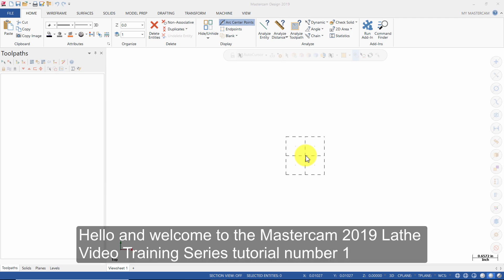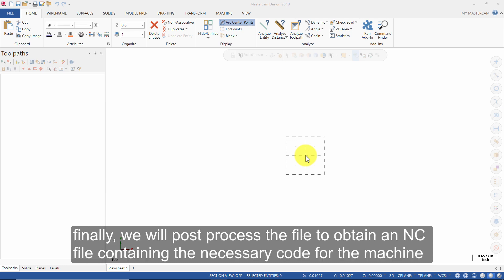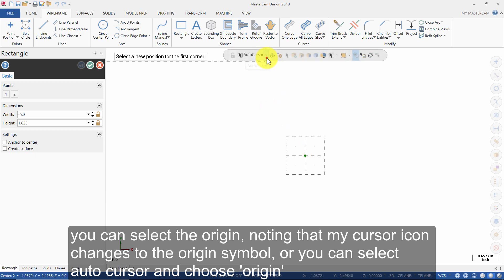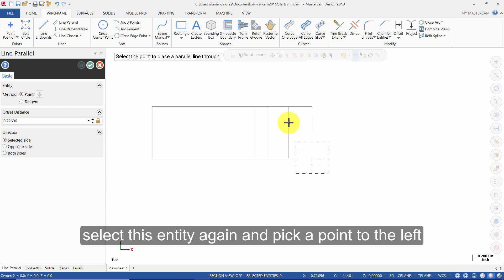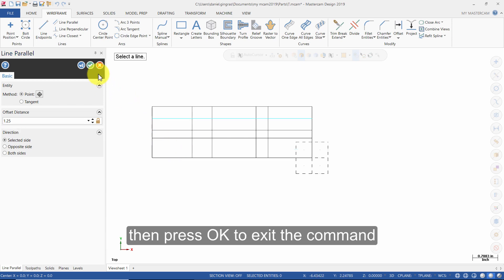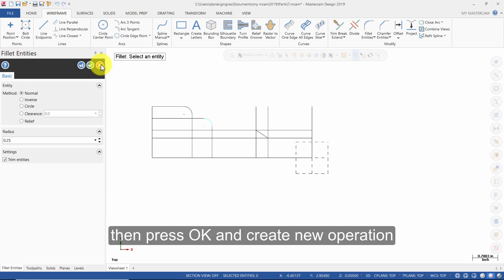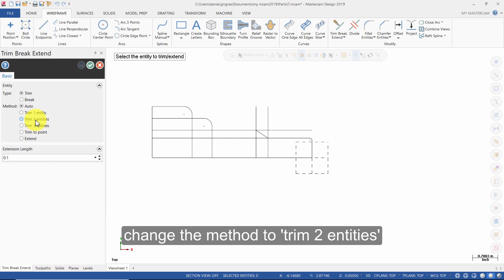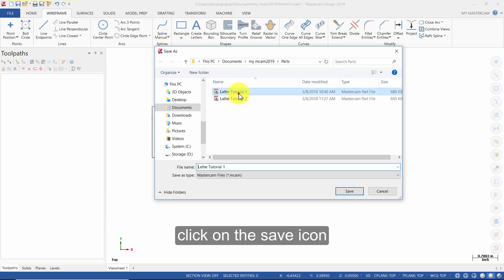Mastercam 2019 Lathe Training Tutorial 1 - Geometry Creation